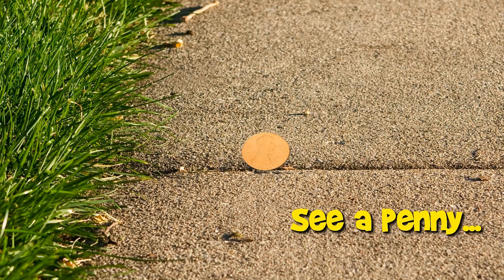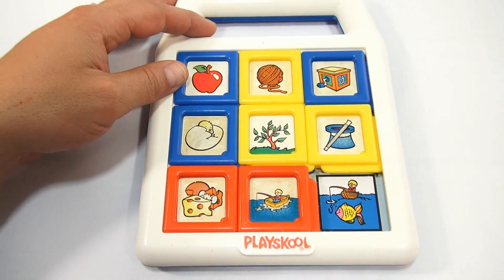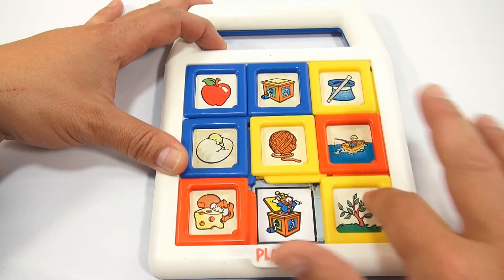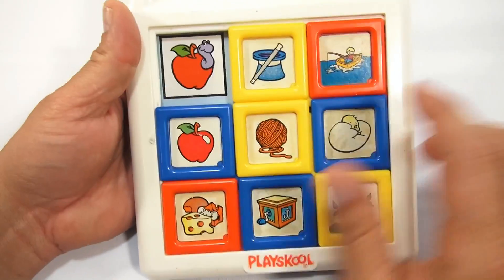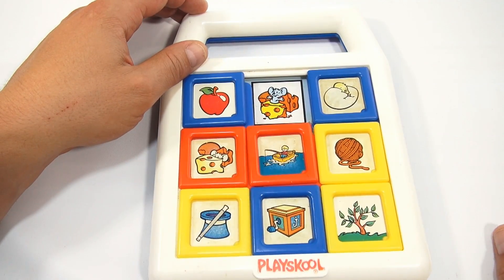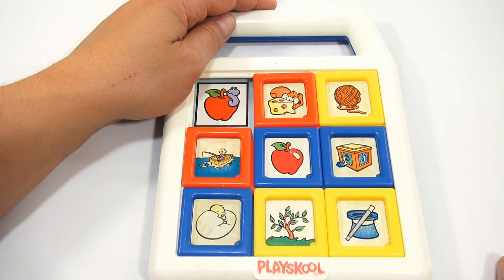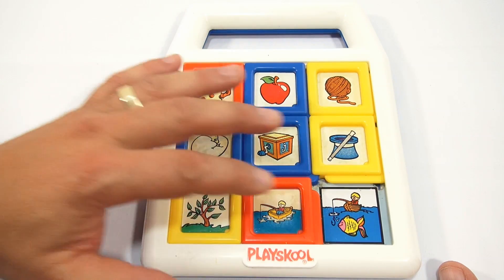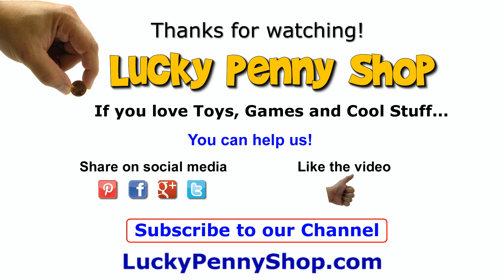Playskool Slide and Matching Game #165, 1990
​​​Playskool 1990 Slide and Match Game #165.  I had fun trying to match all of the pictures on this toy!

Lucky Penny Thoughts: Here is a great early learning toy for helping with the principles of matching and also moving tiles around the toy area.  I do think that the child is supposed to match up only one that they pick and the process of maneuvering the pieces makes it a real challenge for an early learner.

Later!
LPS-Dave